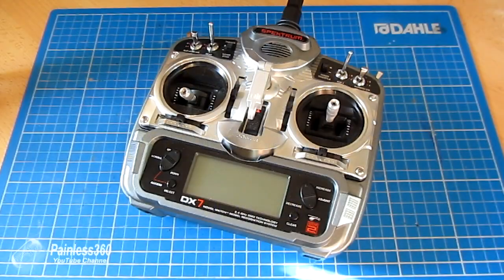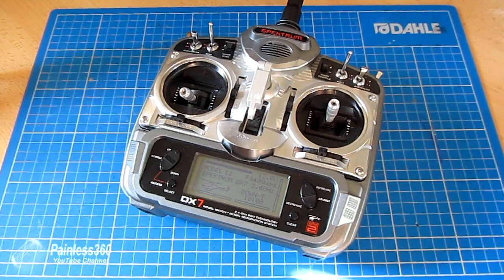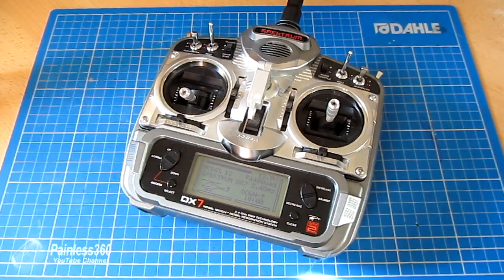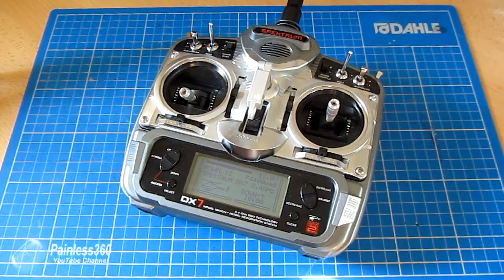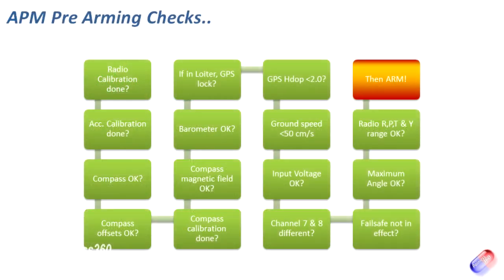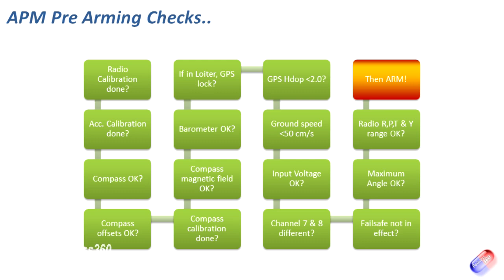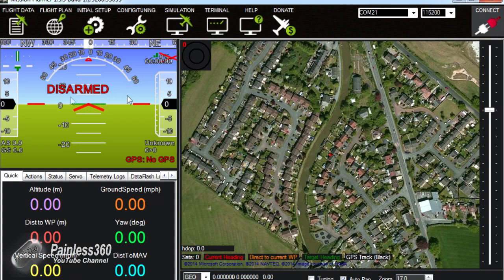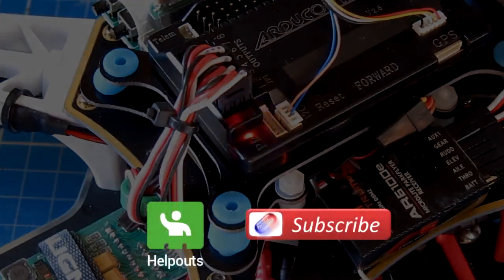(3/8) APM 2.5/2.6/3.1 - Troubleshooting APM arming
In this third video in the series we cover the arming of the board and also talk about how to find out what is stopping the board from arming if you are having trouble.